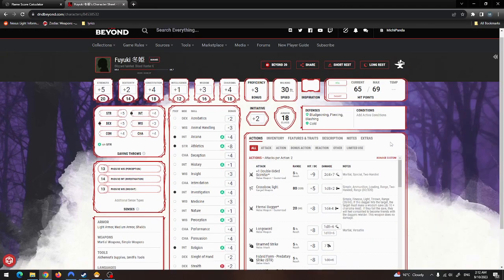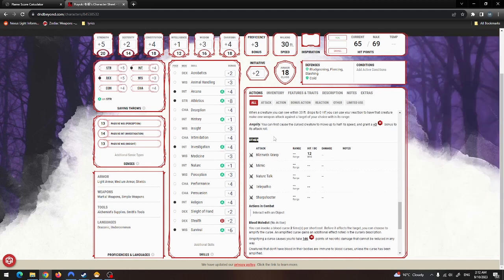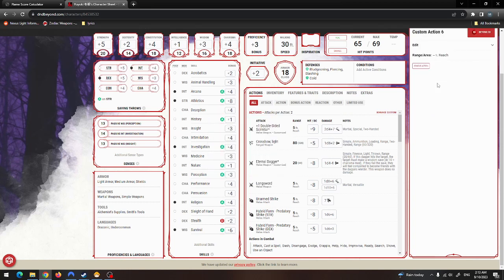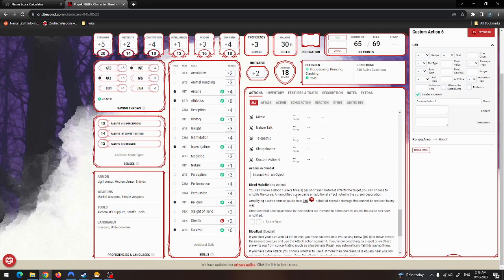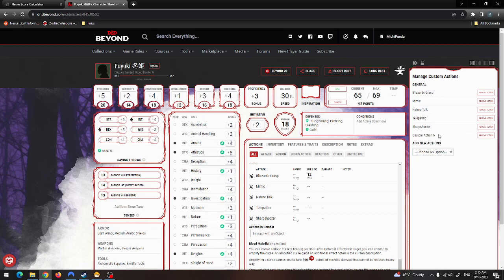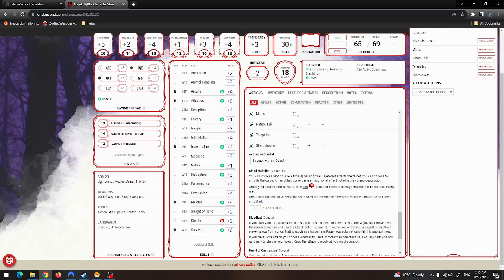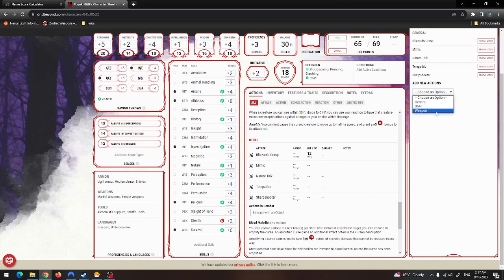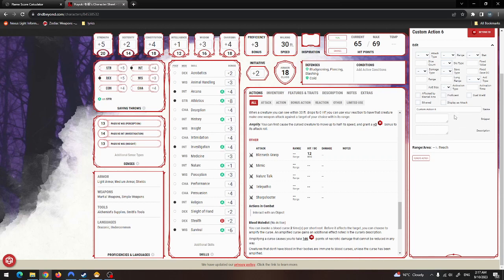DNDbeyond! Making custom actions/spells/weapons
Making custom actions/spells/weapons
I run a server for DND using Avrae. These custom actions, spells and actions will work with the Avrae bot.